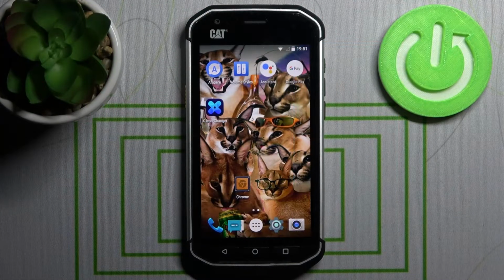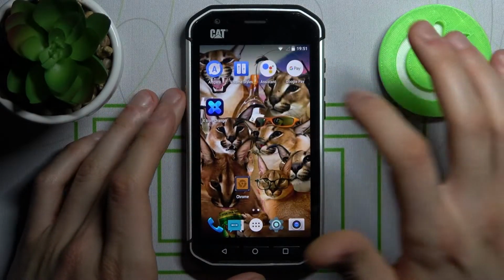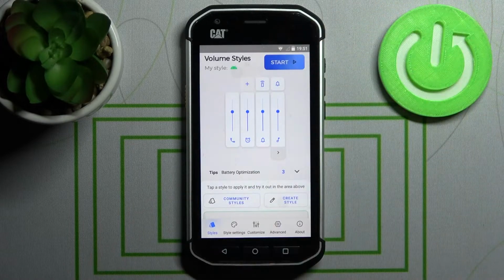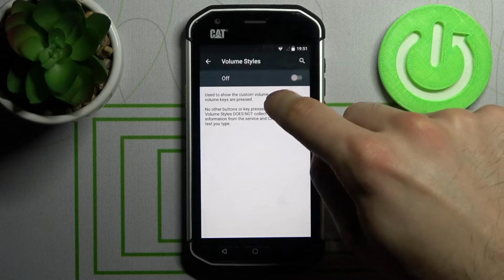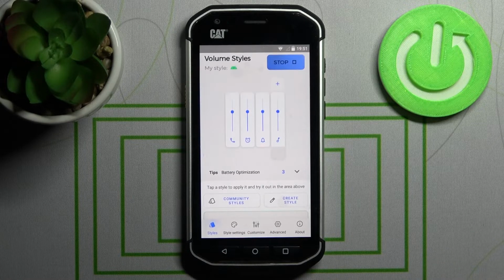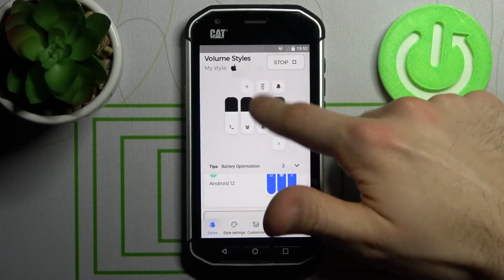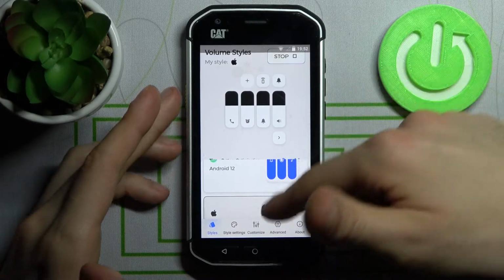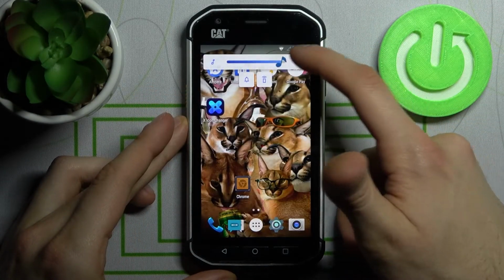How to Customize Volume Panel Using Volume Styles in CAT S40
Learn more info about CAT S40:
Would you like to customize your CAT S40 even more? The purpose of this tutorial is to show you how you can easily get a useful app called Volume Styles and apply it to your device! With it on your device, you'll be able to customize the volume panel. Various styles of volume panels are available for different operating systems in the app. Let's customize volume panels by following all the steps shown.

How to customize volume panels in CAT S40?
How to manage volume panels in CAT S40?
How to personalize volume panels in CAT S40?